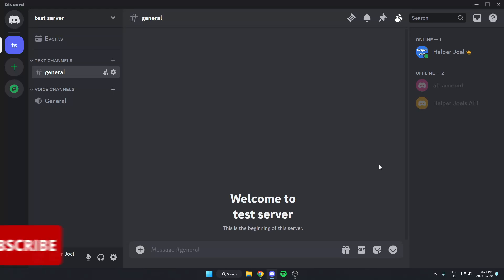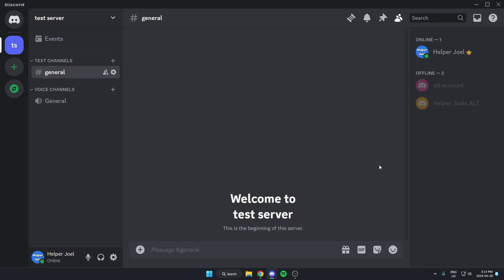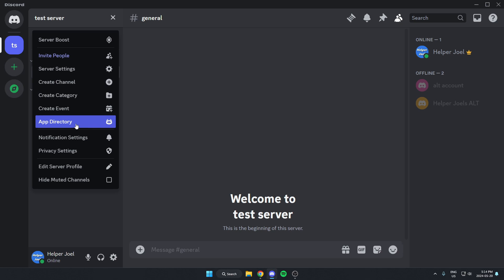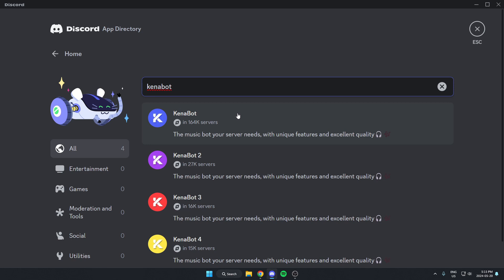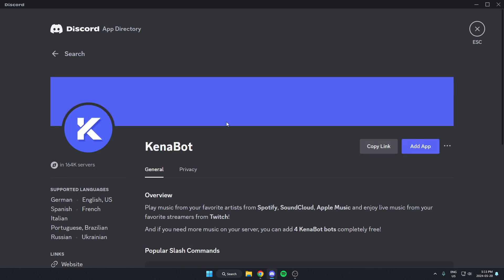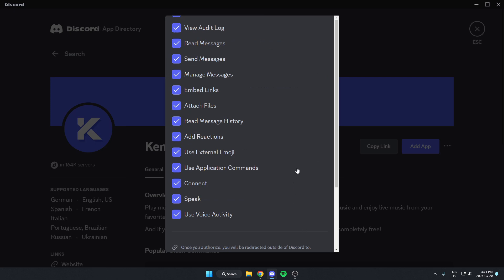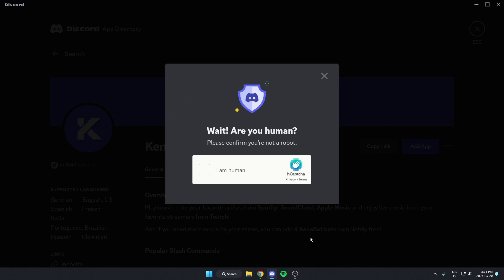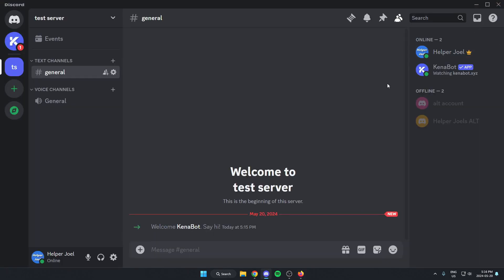How To Add KenaBot To Discord Server (DISCORD MUSIC BOT)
This video shows you how to add the music bot called KenaBot to your Discord server. Adding this music bot to your server is quick and easy to do.